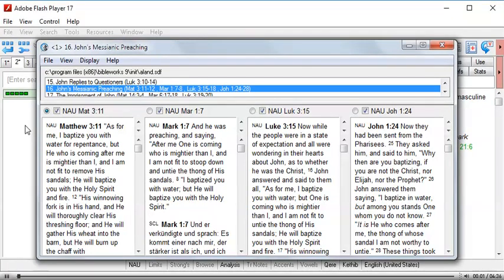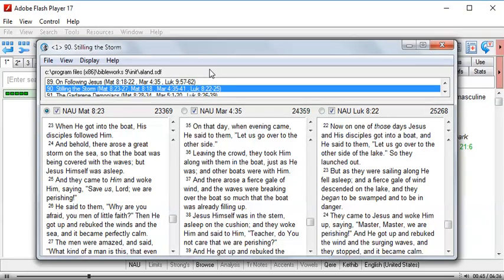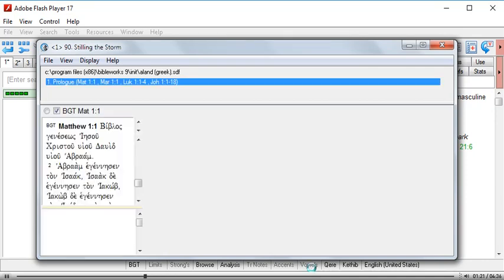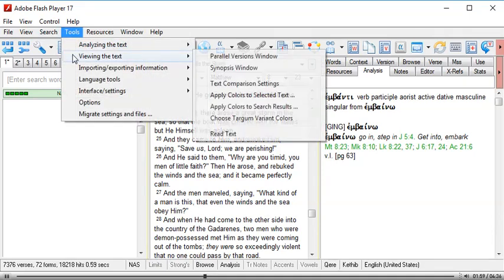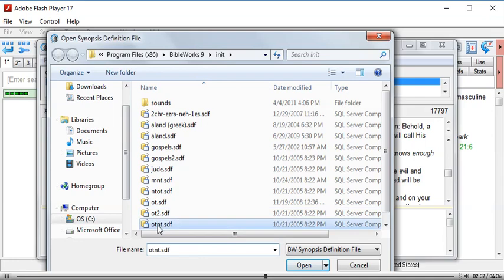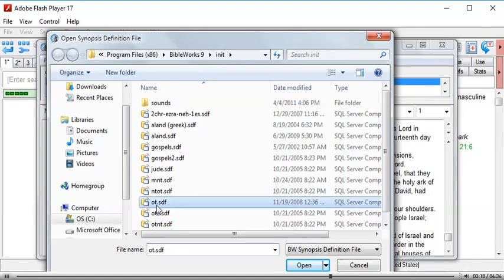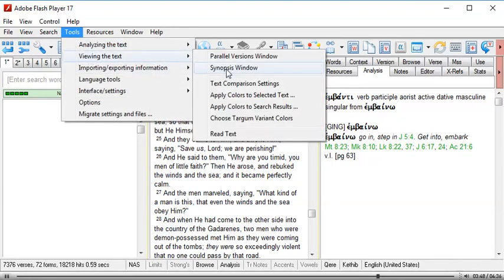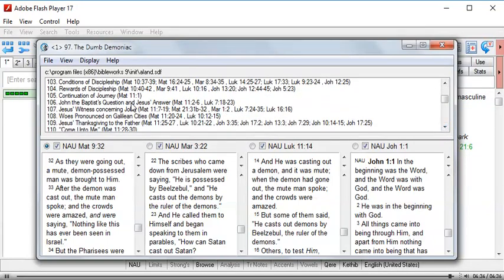Tutorial BibleWork (Software untuk Eksegese Alkitabiah) Video 53